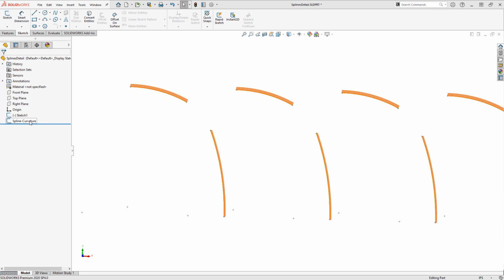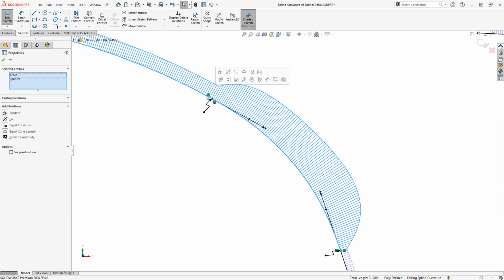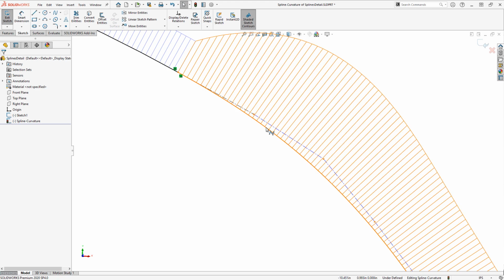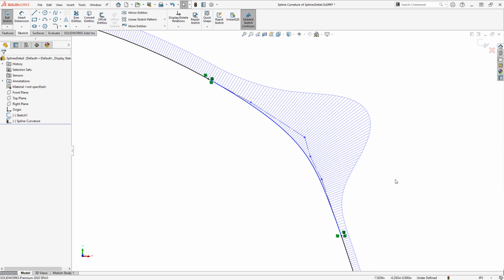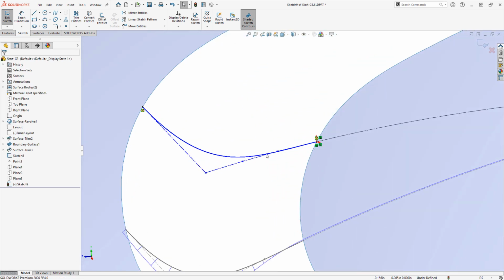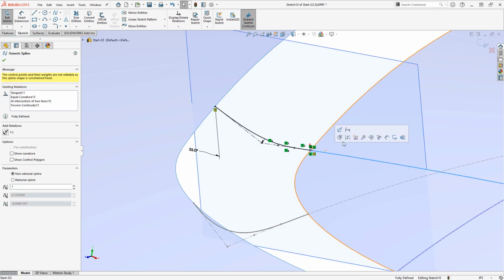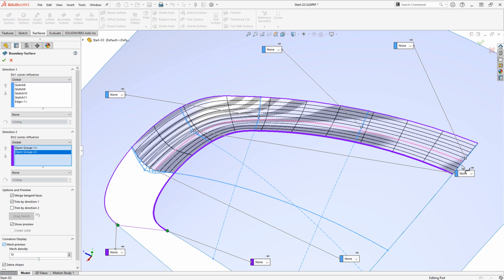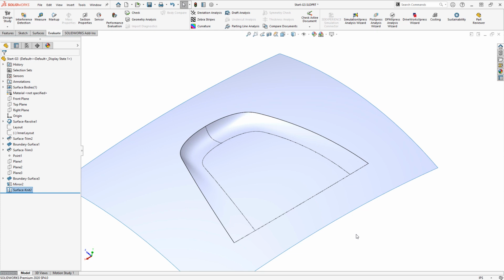G3 Splines in SOLIDWORKS: Torsion Continuity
Learn how to relate splines in SOLIDWORKS for the smoothest possible connections. SOLIDWORKS 2020 adds native G3 Spline relations (also called C3 or Torsion Continuity). These relations will be explored on a simple 2D sketch followed by a more practical surface model example, using both the regular spline (B-Spline) and Style spline (Bezier curve)

0:00 G3 Sketch Example
6:25 G3 Surface Example